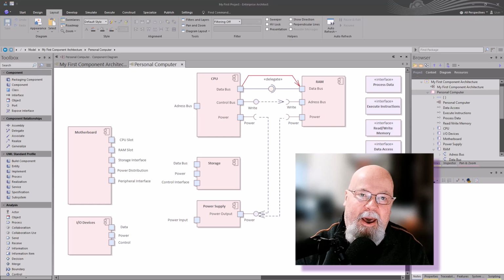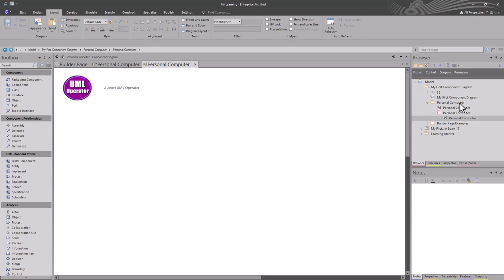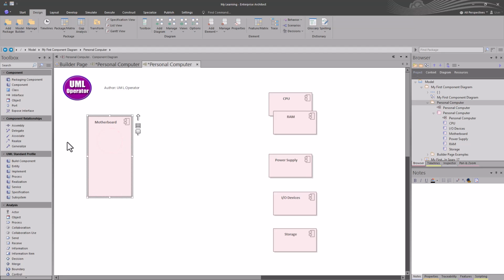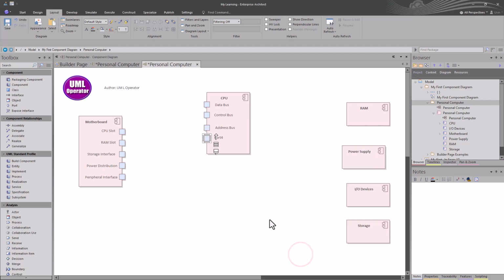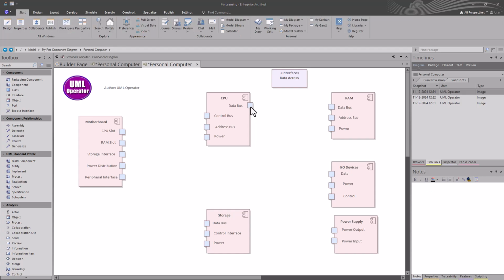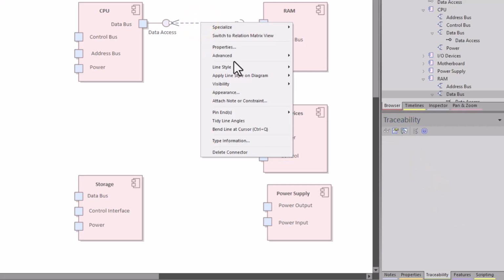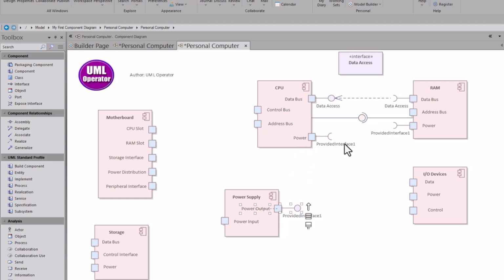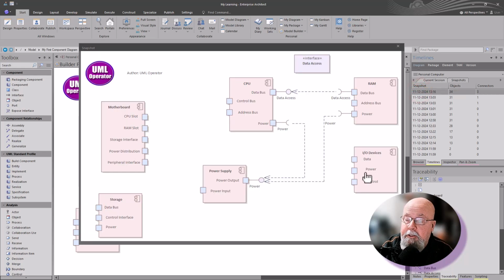My First Component Diagram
Are you new to UML and curious about UML Component Diagrams? In this video, "My First Component Diagram," we dive into the essentials of creating your first UML Component Diagram using Sparx Enterprise Architect (EA). Whether you're starting out with UML modeling or looking to refine your skills in Computer-Aided Software Engineering (CASE), this video is your guide to mastering component diagrams—a fundamental part of software architecture visualization.
Learn how to represent dependencies, interfaces, and components in a clear, structured way. This tutorial is perfect for beginners exploring UML, advanced users enhancing their modeling skills, and anyone who wants to present complex ideas through powerful visual diagrams. Discover practical tips for leveraging Sparx EA’s robust features to drive software design and delivery using UML and CASE tools.
Don't miss this step-by-step walkthrough tailored to help you understand the purpose and power of component diagrams in software development.

Chapters

0:00 - Intro
1:14 - Starting Our Component Diagram
2:16 - The First Element
3:19 - Timelines and Baselines
4:54 - Adding Components
6:09 - Adding Ports
9:04 - Adding Descriptions
10:23 - Explicit Interfaces
11:31 - Implicit Interfaces
12:30 - Expose Interface
14:39 - Connecting Interfaces
20:23 - Session Summary
21:30 - Wrap Up
22:18 - Outro